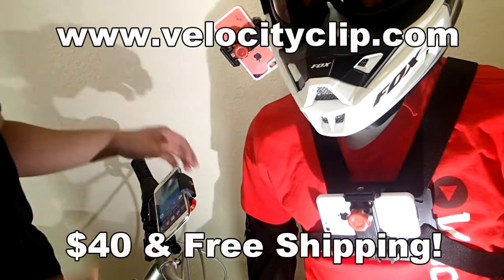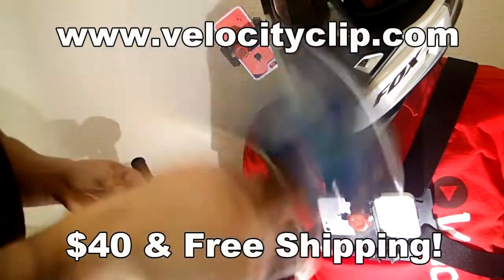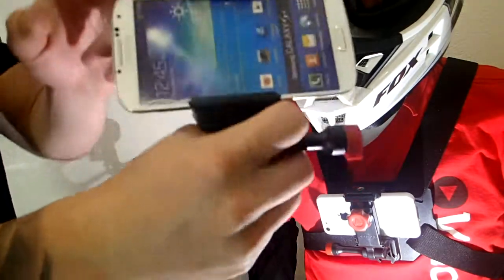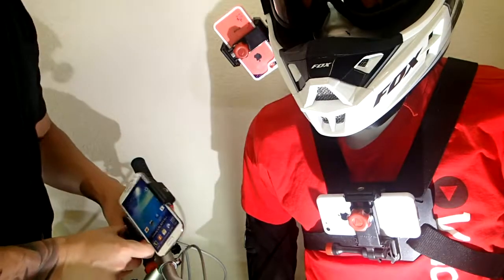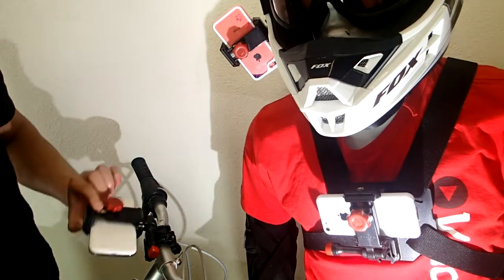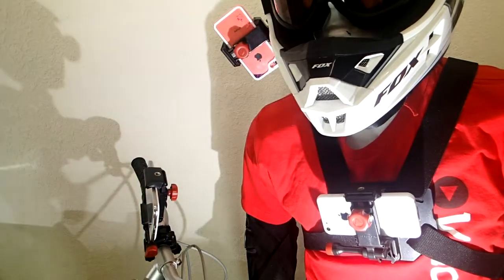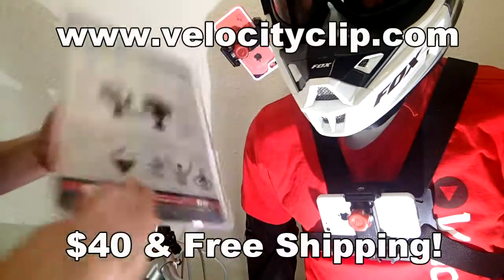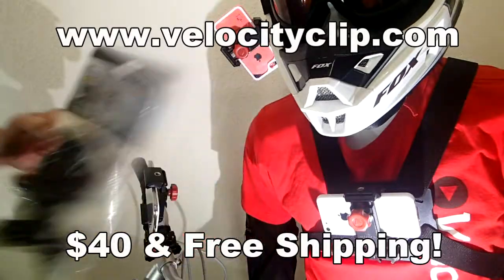Sony Xperia Bike Mounted Clip for action Camera footage